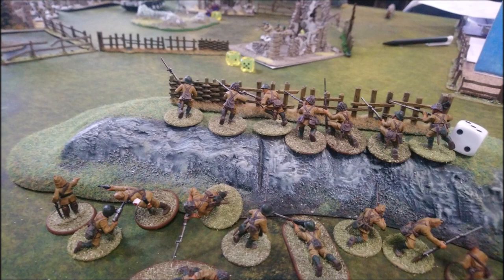The Best Horde Armies! - Bolt Action!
Mailing Address
Name: Studio 234
Street: 4a Rylands Street
Town/City: Warrington
Post Code: WA1 1EN